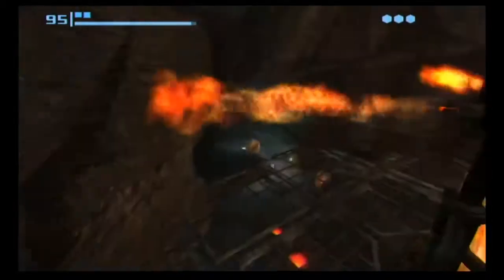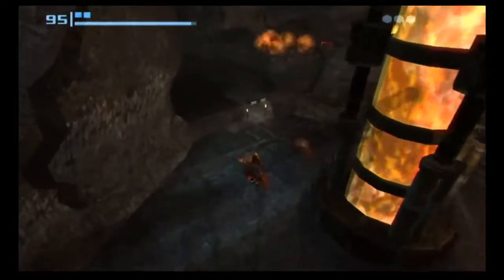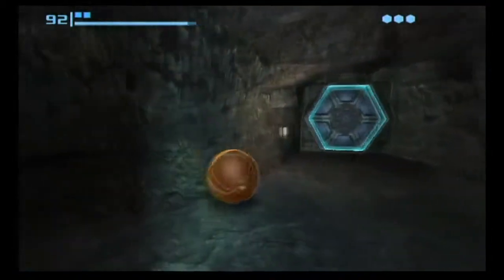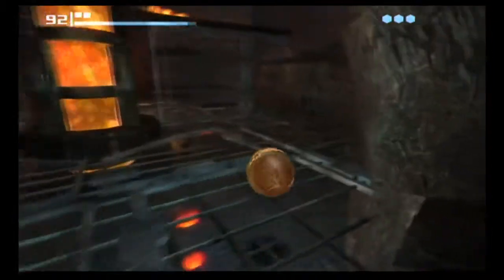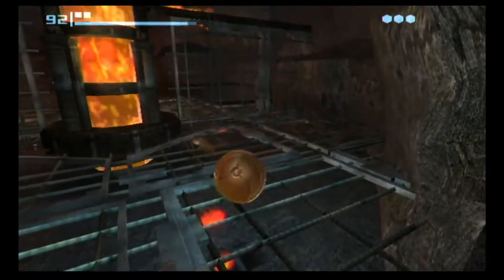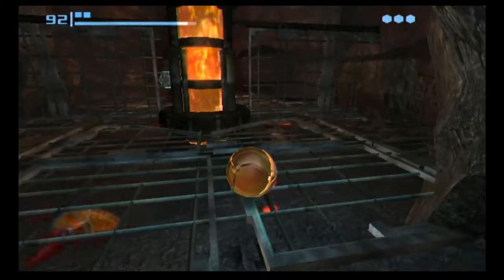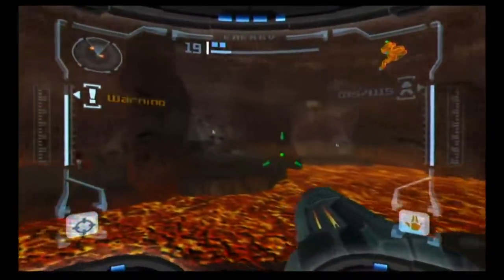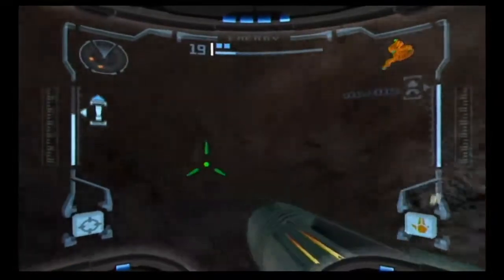Metroid Prime: EP8 - An Explanation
Hey, it's been a while. Here's a 10min explanation